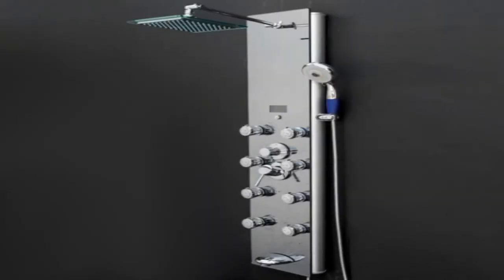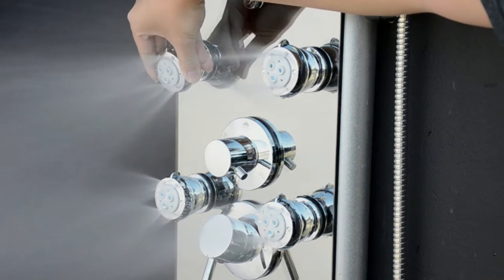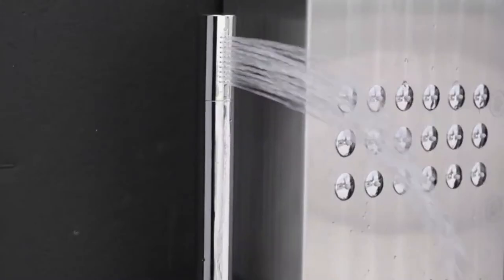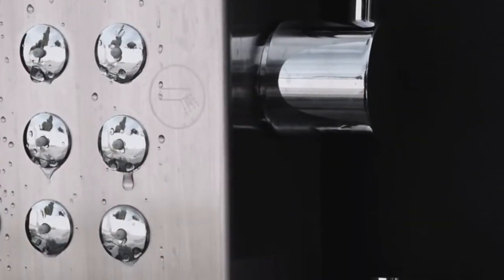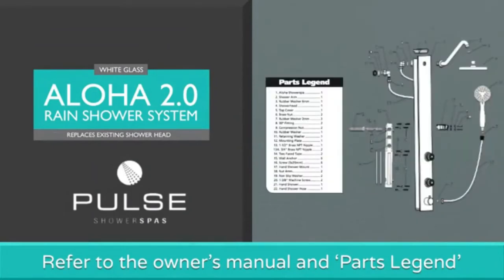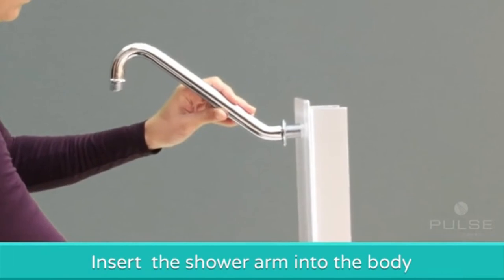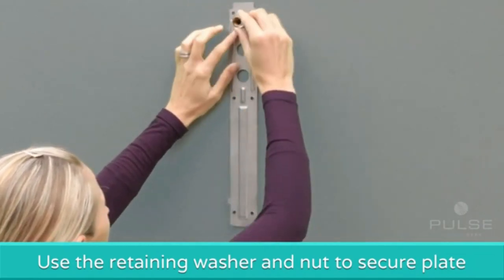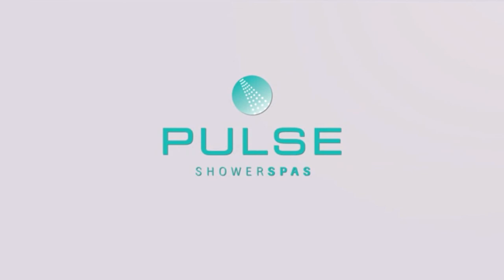Best Shower Panel Reviews in 2021 | Top 3 New Luxurious Shower Panel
➤ Best Shower Panel List

Imagine having the experience of a luxurious spa in the shower, every day. Well, you can, by investing in a new luxurious shower panel.

When you’re looking for the best shower panels, there are a lot of different factors to take into consideration, We made this luxury shower panel top 3 lists based on their price, longevity, material, brand reputation, and more.

In this best shower panel system buying guide an overview of shower panel reviews and expert opinion is given. The luxury shower panel with amazing luxury features and performance that are made by trusted manufacturers is on this list.

Our top pick is AKDY 52 In. 8-Jet Multi-function Tempered Glass Shower Panel. It is an affordable option, and as long as you accept that it is the shower panels' top-end model, you will be satisfied with it.